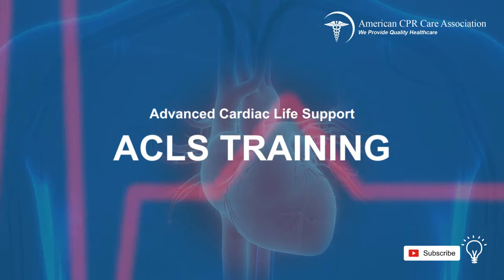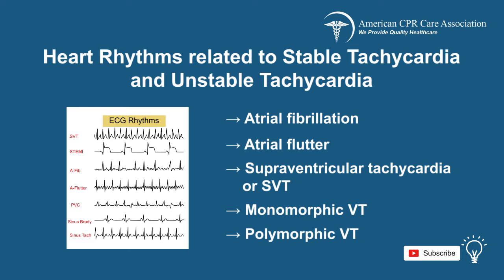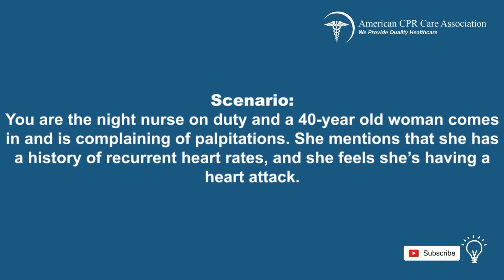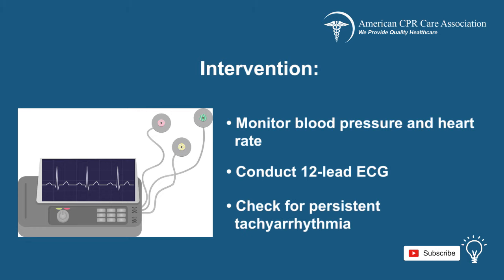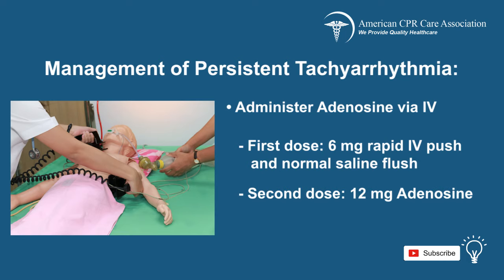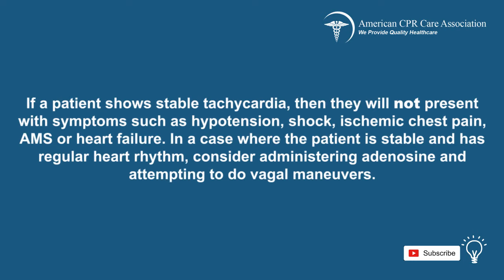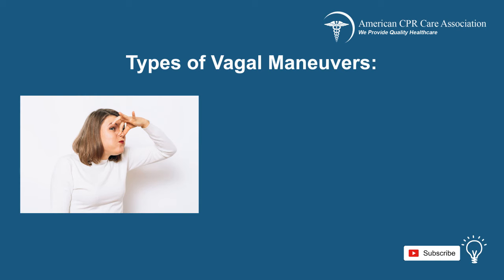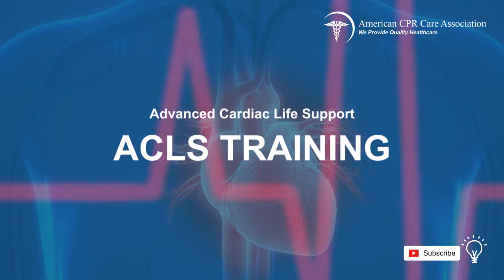Chapter 16: Stable Tachycardia - American CPR Care Association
Chapter 16 focuses on stable tachycardia, where there are no significant signs or symptoms present. The video details the rhythms associated with stable tachycardia, and includes a scenario with interventions such as vagal maneuvers. Get prepared to help in emergency cases with ACCA’s ACLS course.